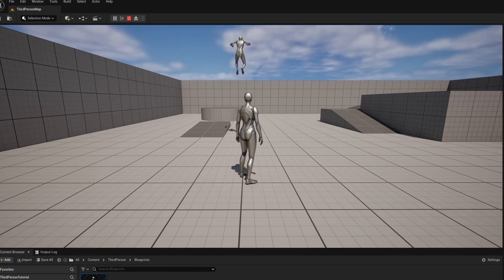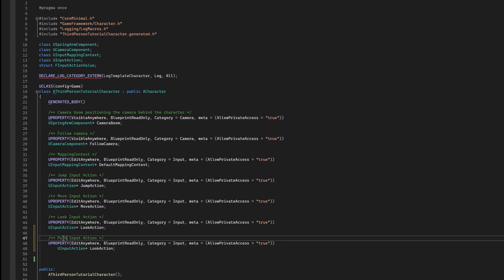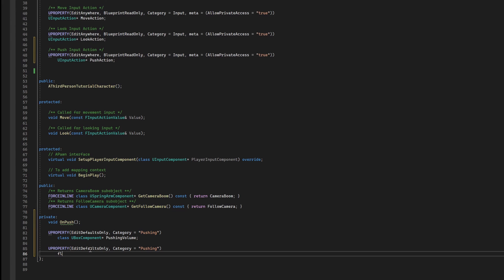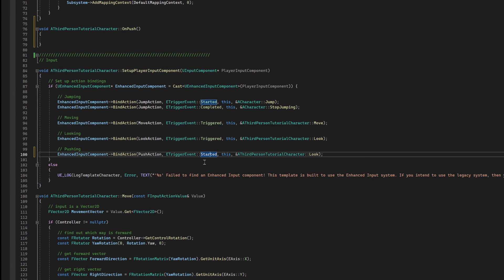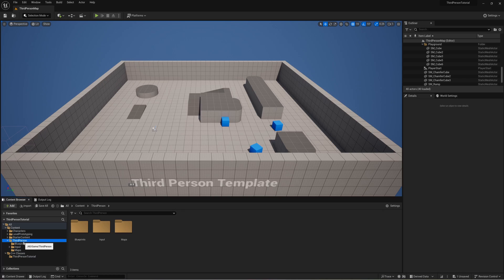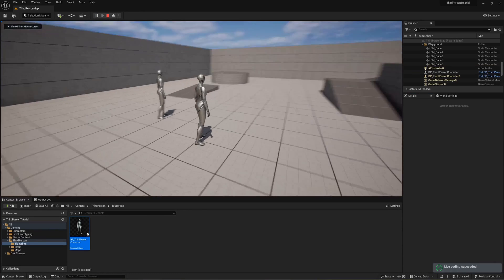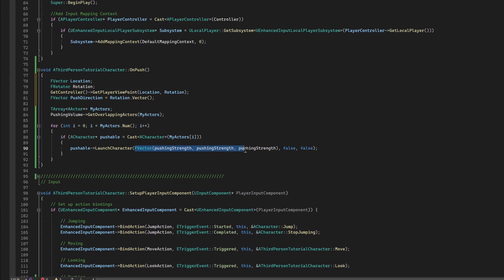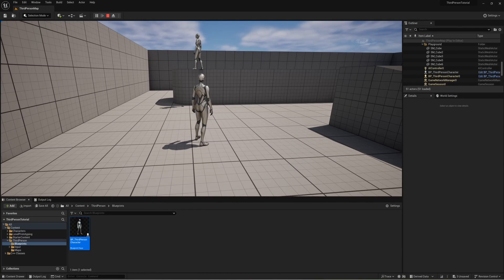How to PUSH CHARACTERS in Unreal Engine 5 C++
A push is a simple mechanic you can add your game in order to shove, or launch certain creatures as you play. In this video I will be walking through step by step how you can push another character object inside of Unreal Engine 5 coding.